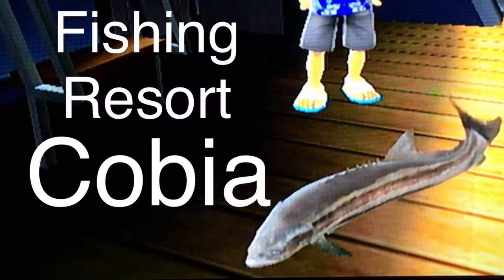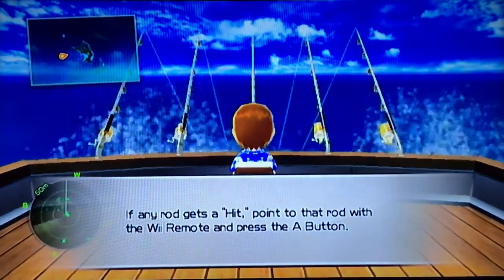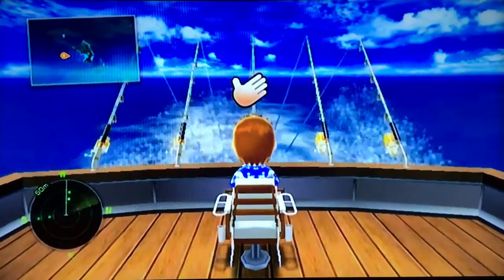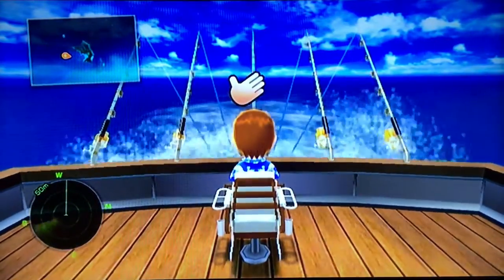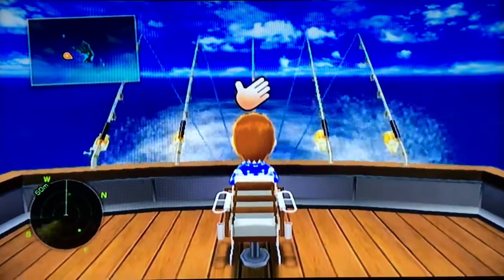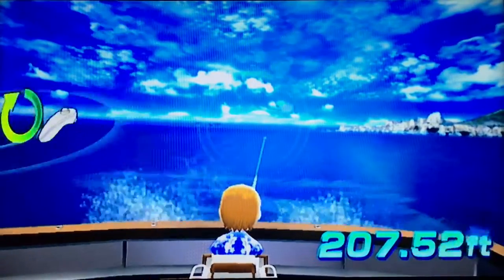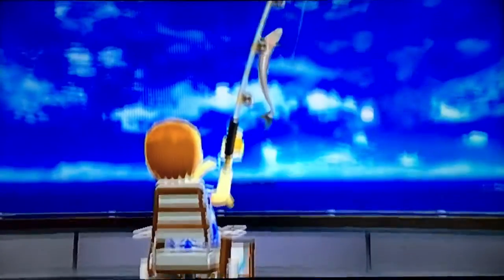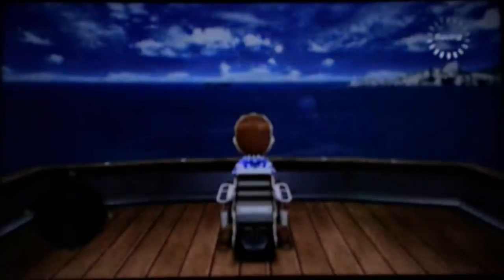Let's Play: Fishing Resort Wii, Cobia